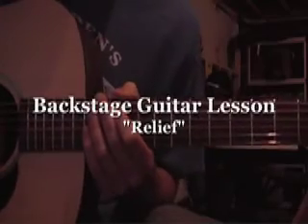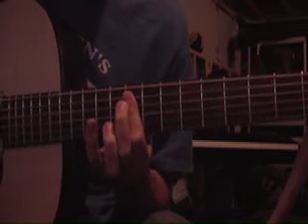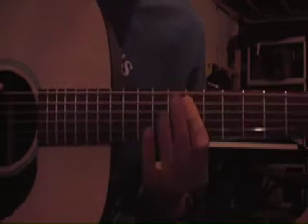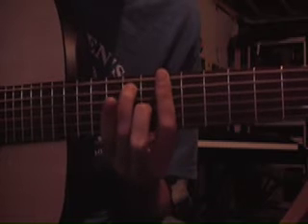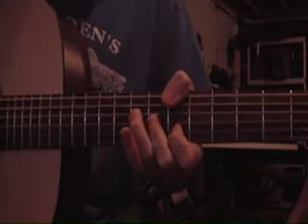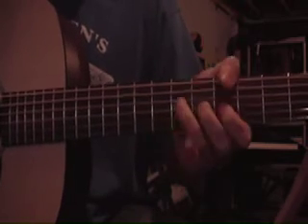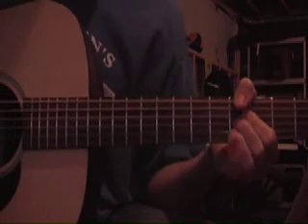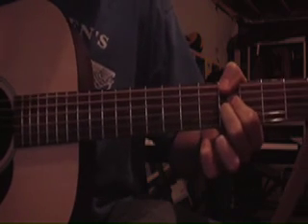SoundRabbit Guitar Clinic: "Relief"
Learn to play the acoustic guitar part on the SoundRabbit song, "Relief"